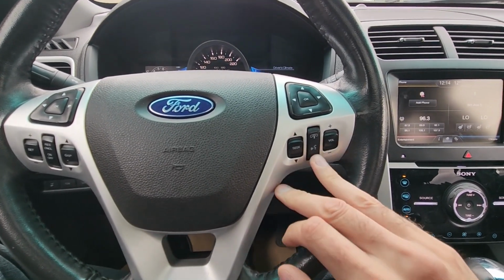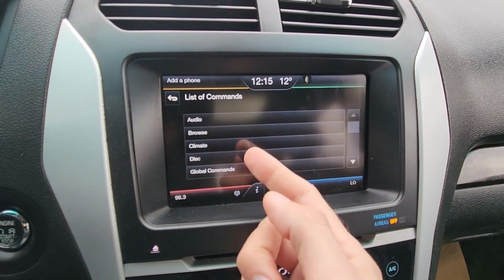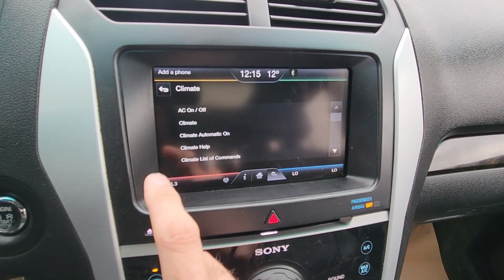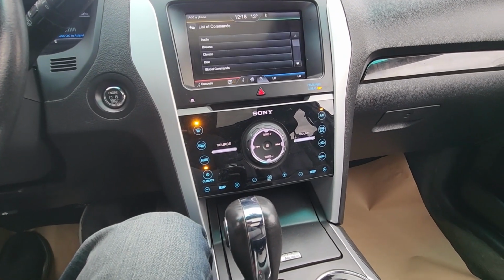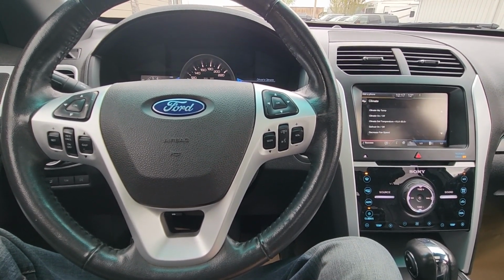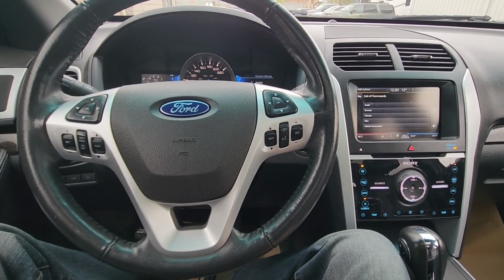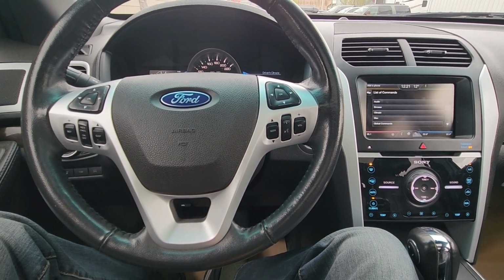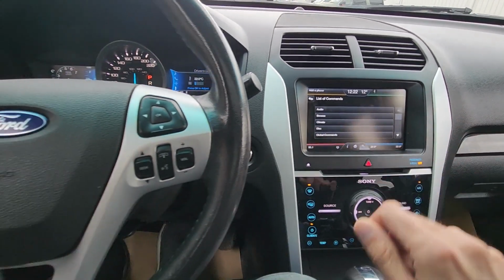Ford Explorer - HOW TO USE VOICE CONTROL COMMANDS / VOICE ASSIST (2011 - 2019)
In this video I am explaining how to properly use  Ford SYNC Voice Assist option on Ford Explorer SUV ( 2011 | 2012 | 2013 | 2014 | 2015 | 2016 | 2017 | 2018 | 2019 | XL | XLT | LIMITED | SPORT | 3.5L | ECOBOOST ).

Before you can successfully use the voice controls you should go through Voice Commands list and memorize as much commands as you can. You can pretty much control anything on the vehicle using the commands as long as you know the commands. TO access the list select Settings on the main screen, then select Help and Voice Commands List. You can control climate, radio, navigation, etc.

To start using voice commands press the button on the steering wheel and say a command. Very easy. Watch the video for exact instructions.